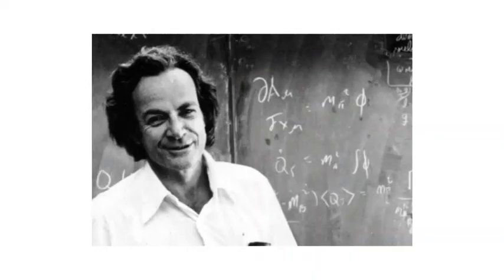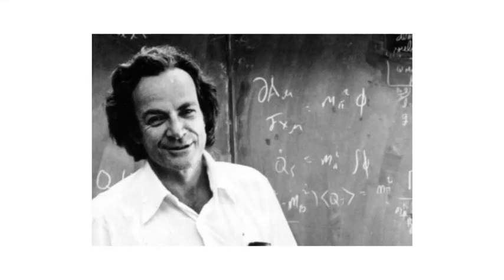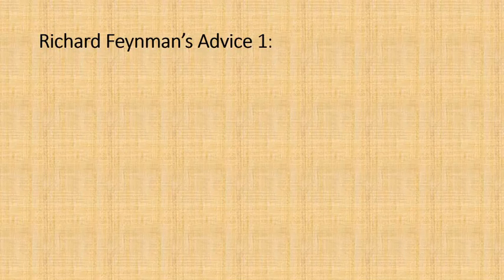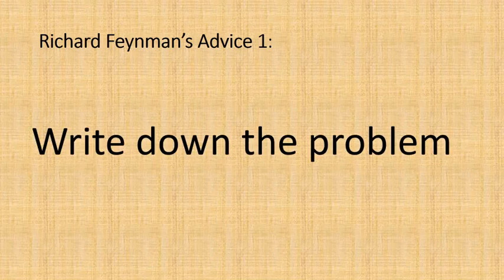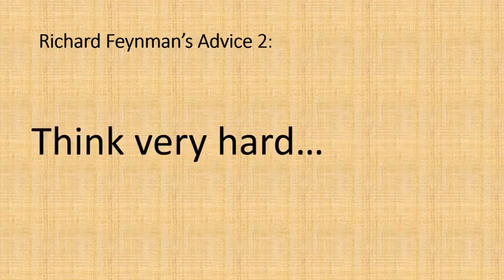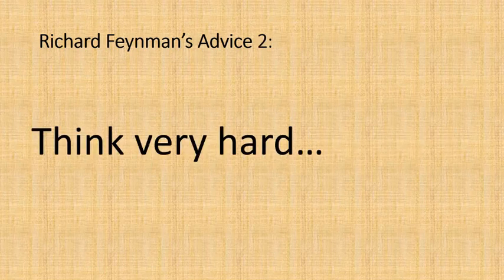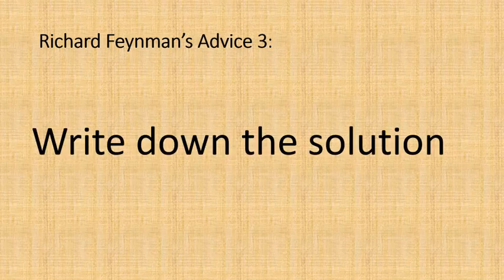How to Solve Physics Problems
Some tips I hope you will find useful for solving the type of problems you will find in Physics examinations or homework at High School or undergraduate level. I've tried to keep the advice as general as possible though so hopefully students in other fields might find this useful too.